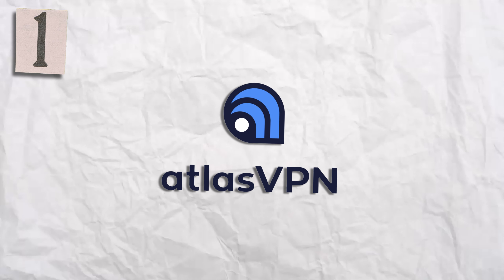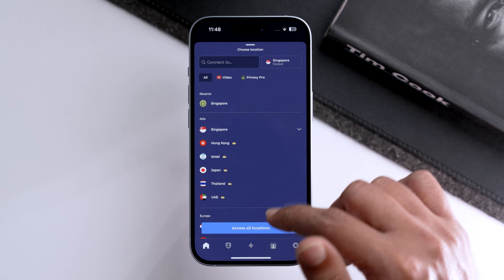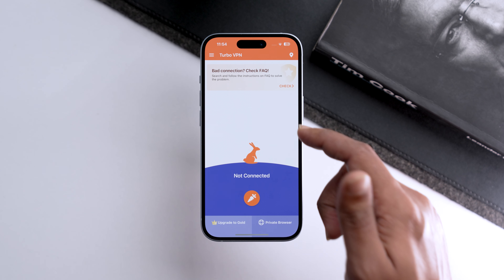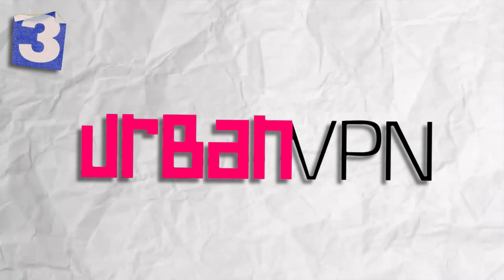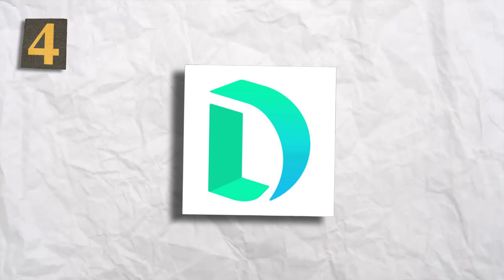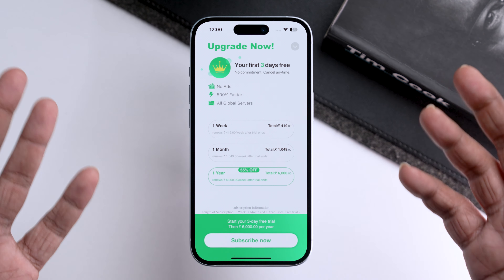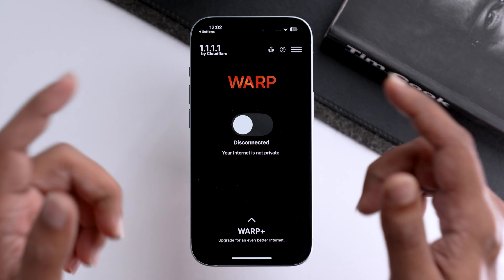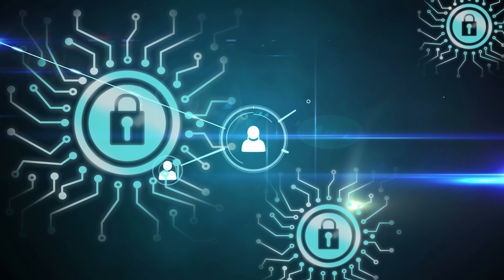Top 5 FREE VPN apps for iPhone in 2024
If you're looking for free VPN apps for iPhone to protect your privacy while browsing the internet, check out this video, where I share 5 of the best options available.

Free VPN services can be tempting, but by saving money, you may be sacrificing your privacy. We personally recommend SurfShark - A premium VPN experience risk-free with a 30-day money-back guarantee

Timestamps

00:00 Best Free VPN Apps for iPhone
00:30 Atlas VPN
01:12 Turbo VPN
01:35 Urban VPN
02:05 Daily VPN
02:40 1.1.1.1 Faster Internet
03:14 Outro

Top Recommendations ✅